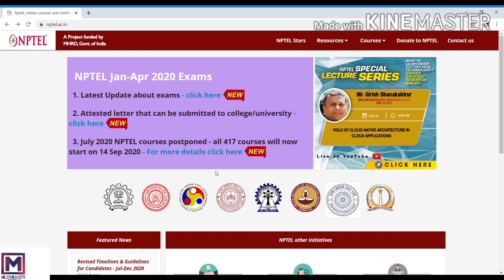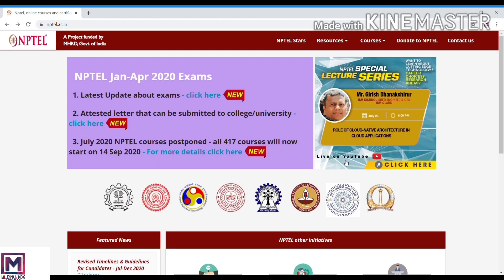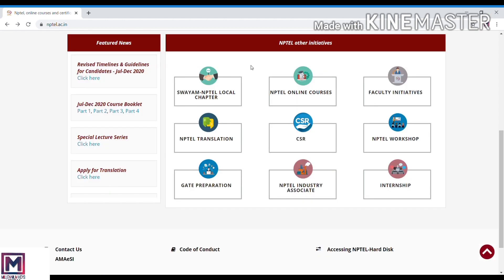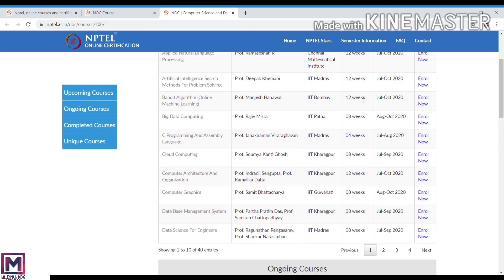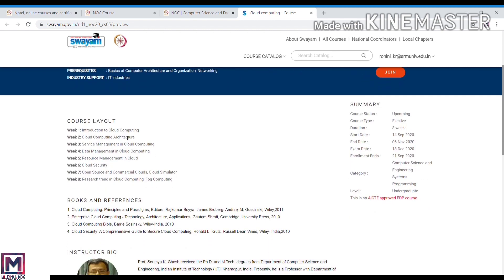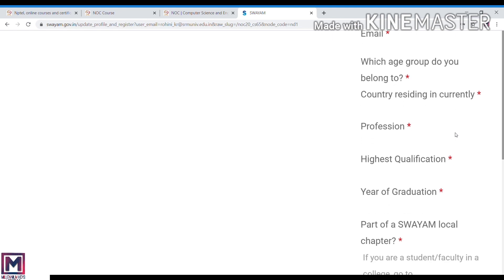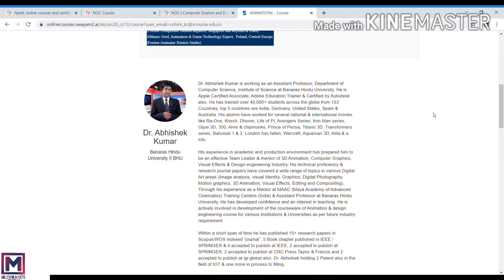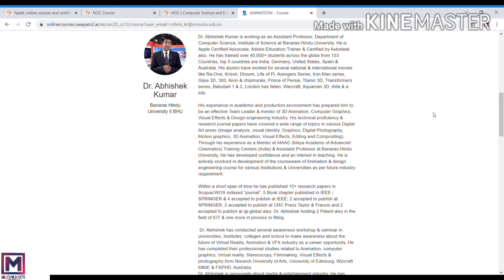NPTEL online course application tamil| Get IIT certificate|NPTEL Certificate & it's Importance